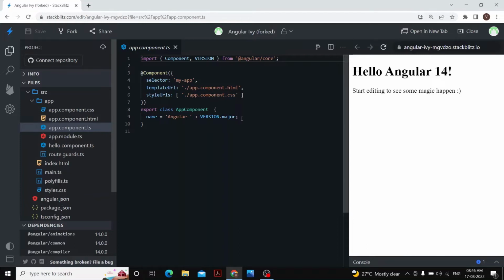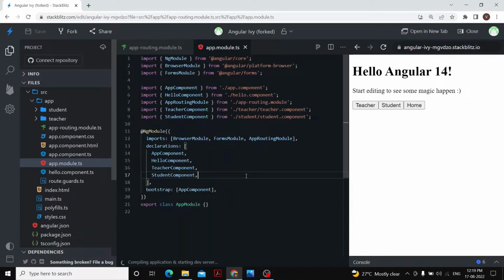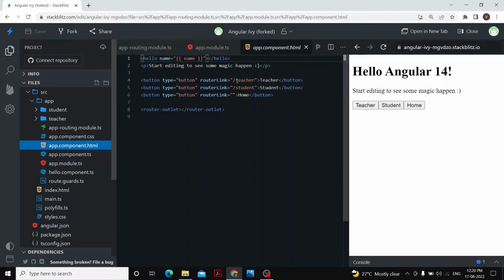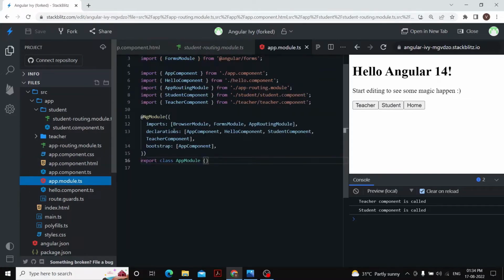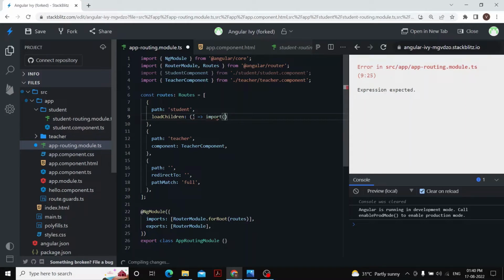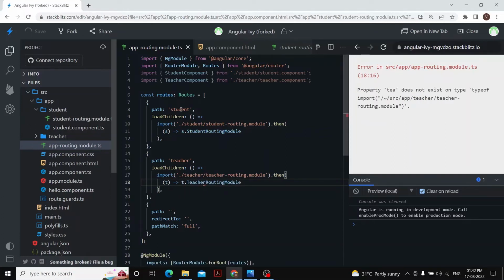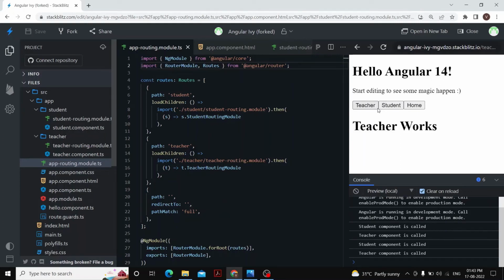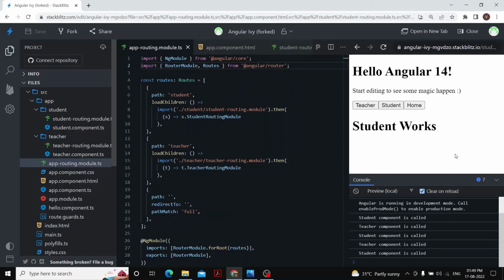Mock Angular Interview : Part 6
Hi Angular Developers,

This is part 6 of the Angular Mock Interview series.

Geared up for an Angular Frontend Interview?
Are you interested to give a free mock interview before the actual interview?